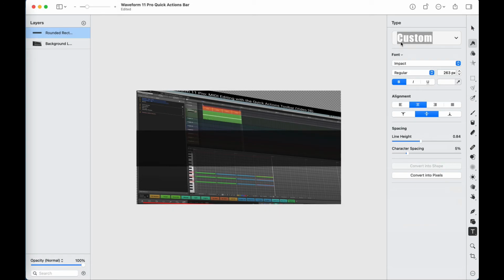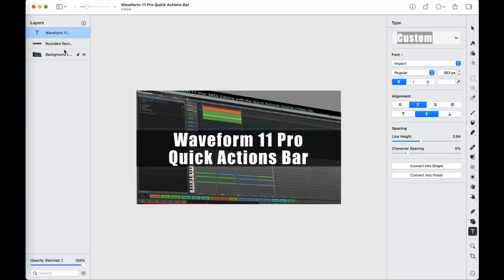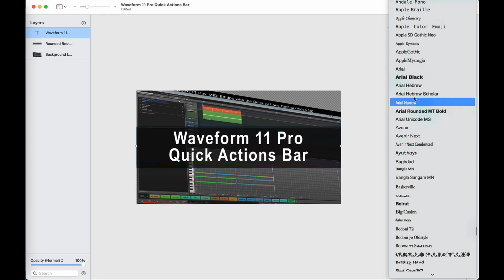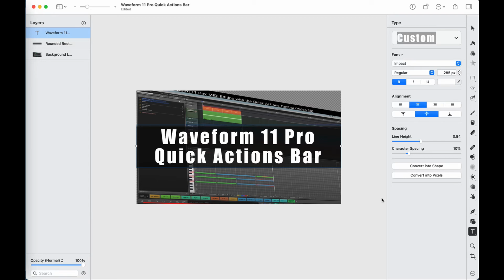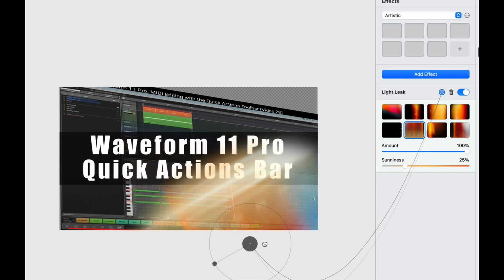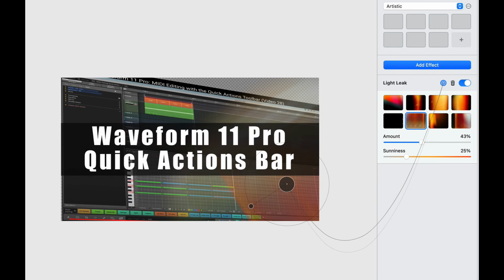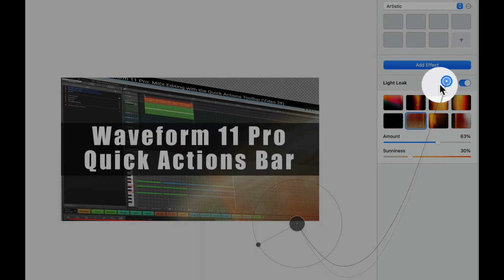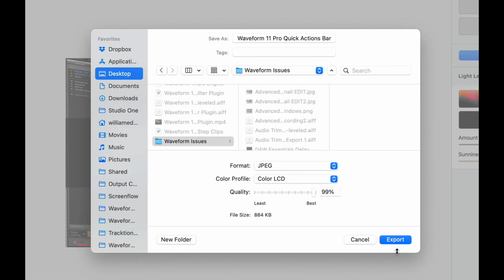How to Make Thumbnails That Stand Out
How I make basic YouTube thumbnails for the channel using Pixelmator Pro.

Learn easy steps to add large text over a screenshot. Add a little extra style with transform and light leak effects.